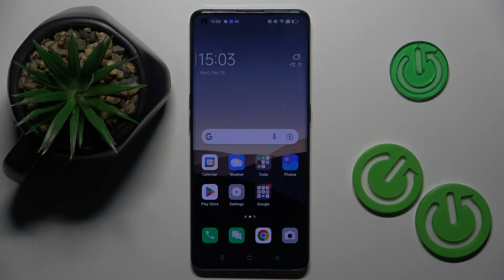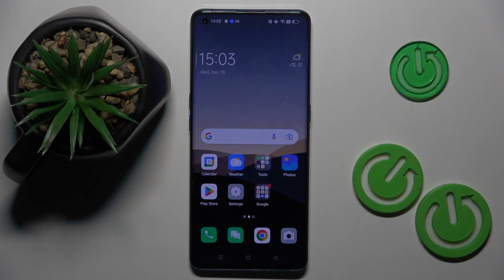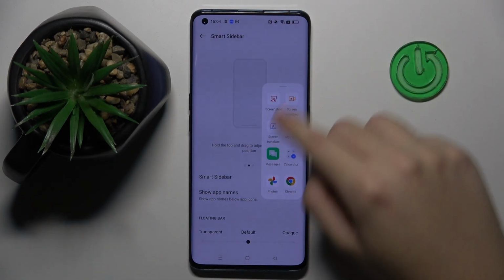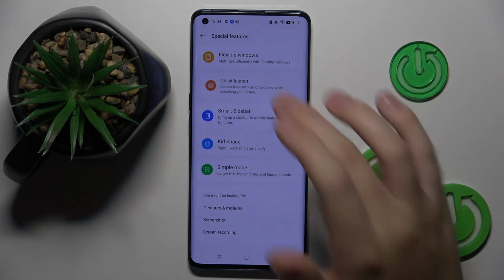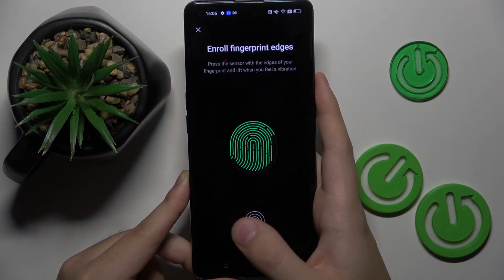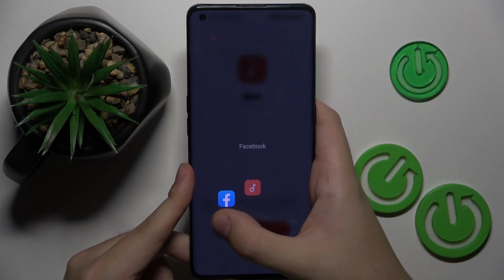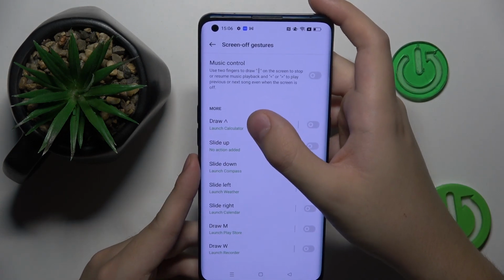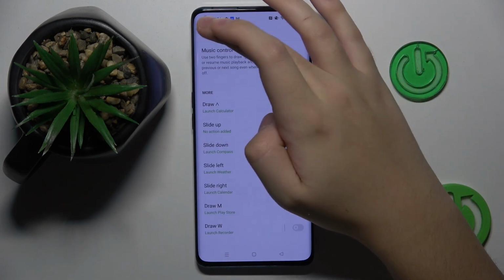OPPO Ace2 - What Are the Top Tricks? | Maximize Your Experience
Hey there! Pathfinding the OPPO Ace2’s features is a fun way to get the most out of your device, whether it's through shortcuts or hidden settings. In this guide, we’ll highlight some of the top tricks that make navigating the phone smoother and more intuitive. You’ll discover helpful tips that improve productivity, security, and overall user experience.

What are the top tricks for OPPO Ace2?
Where can I find additional tips and tricks for OPPO Ace2?
How can I personalize my OPPO Ace2 using these tricks?